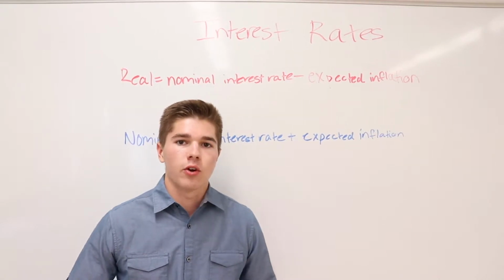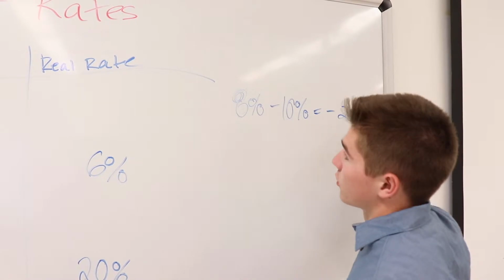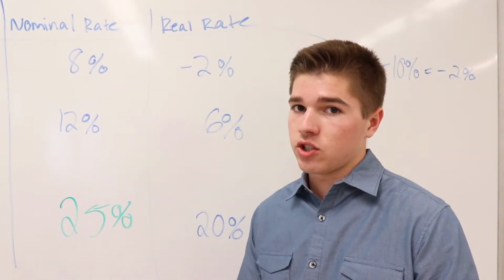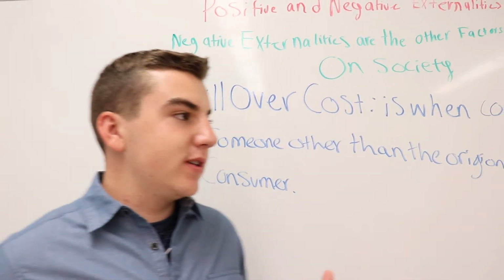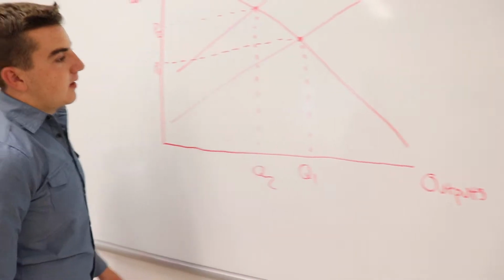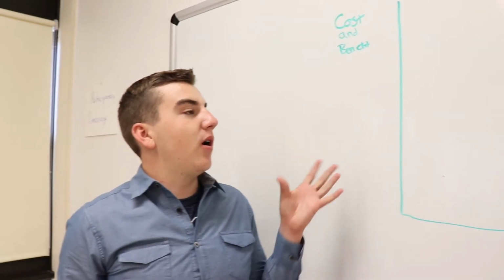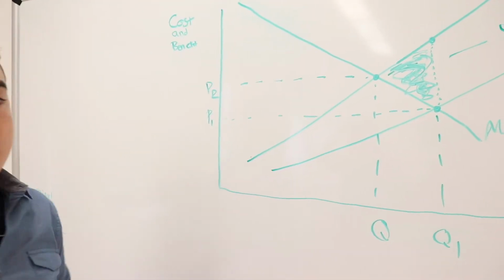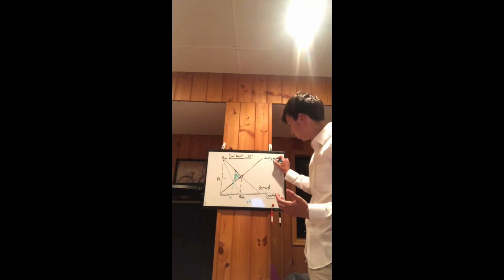AP Econ Proj. Rob, Eric, Justin